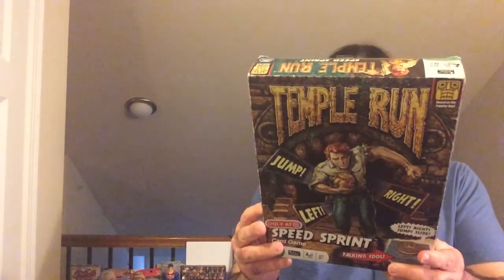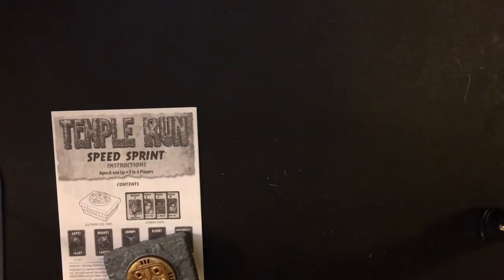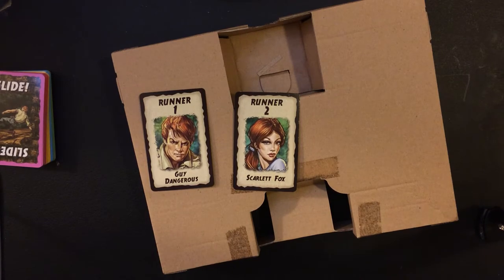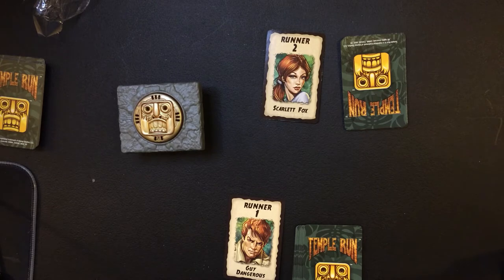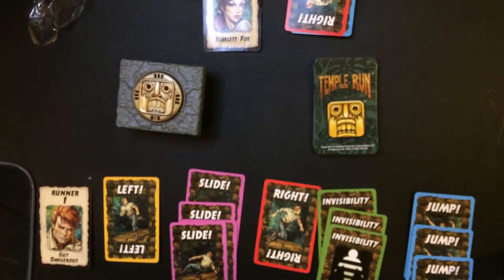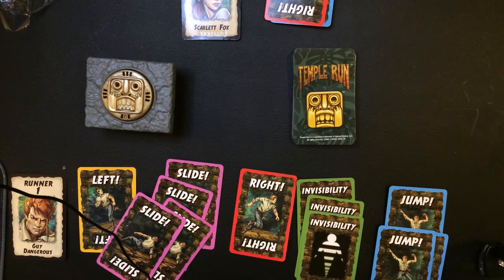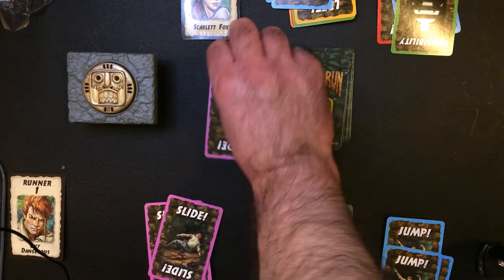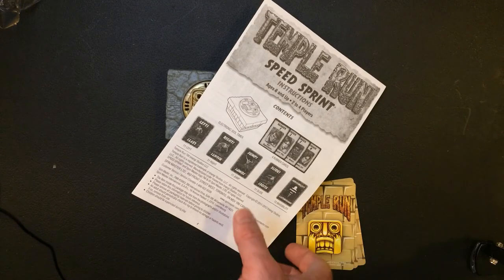Temple Run Speed Sprint Card Game